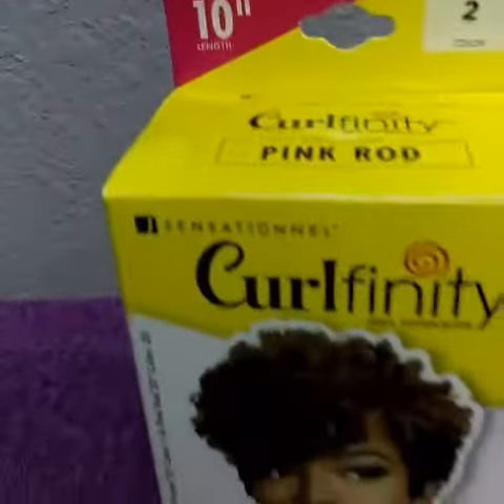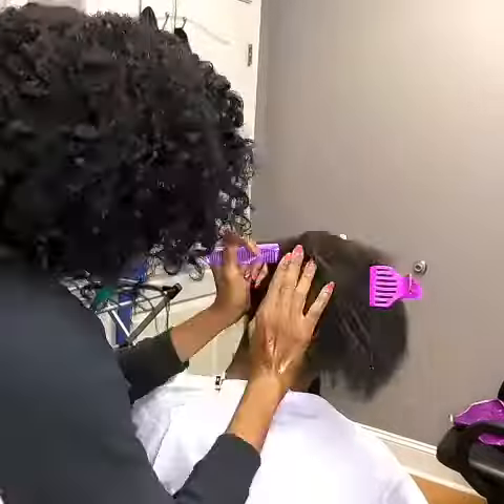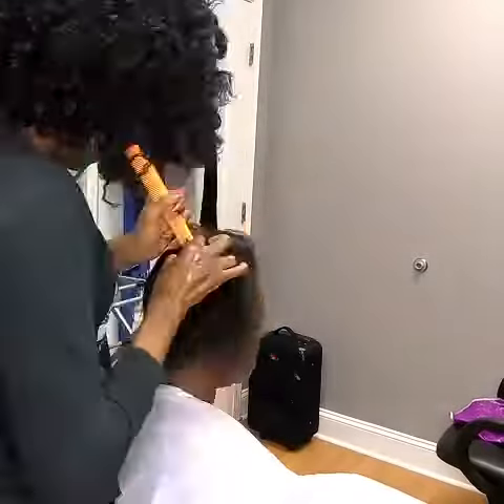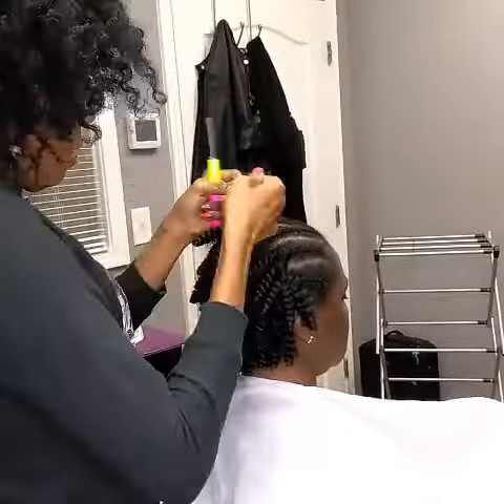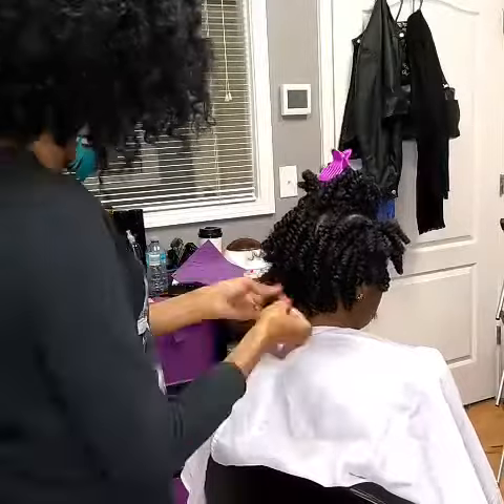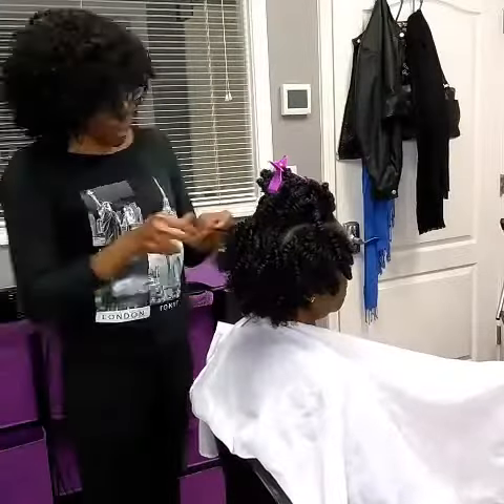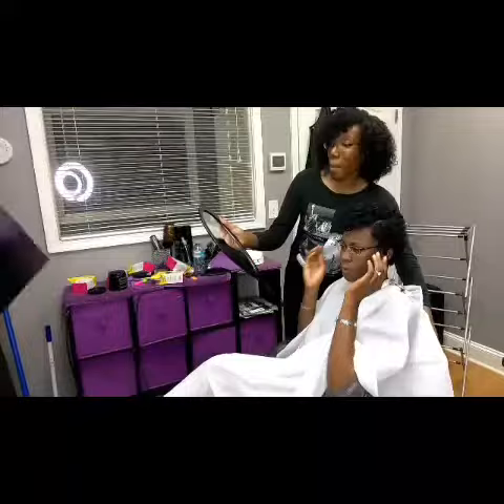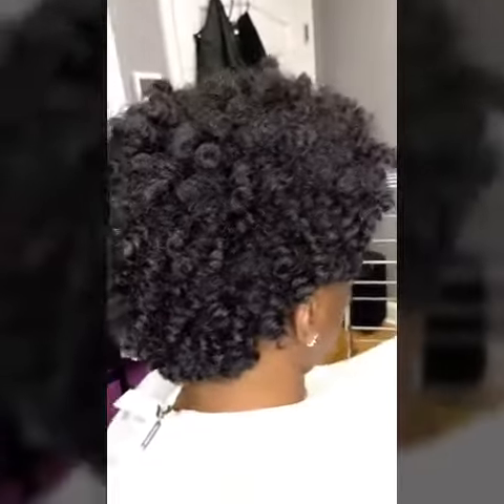Crochet Braids Tapered Cut|Curlfinity Crochet Hair